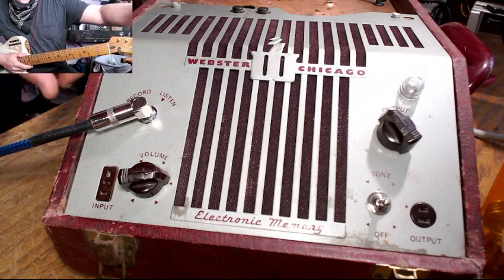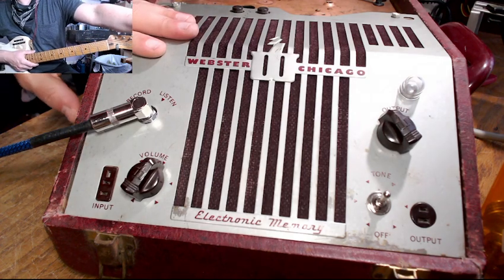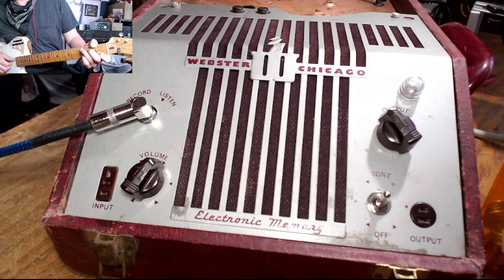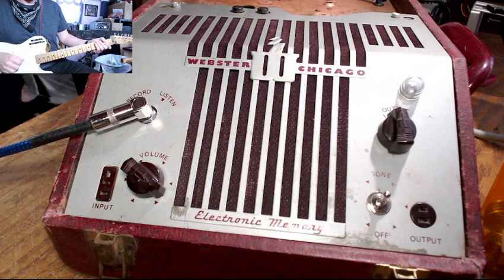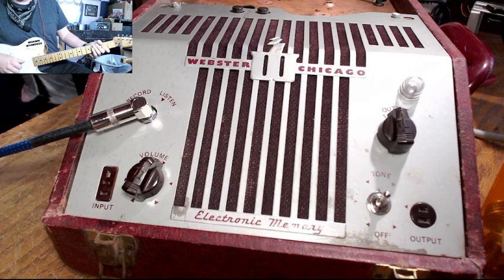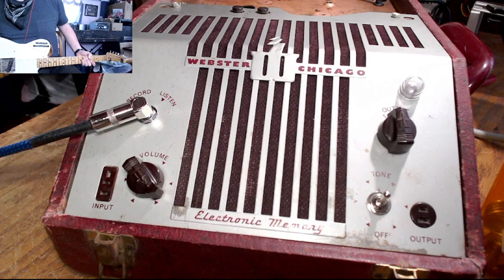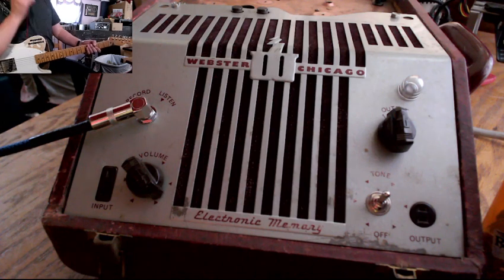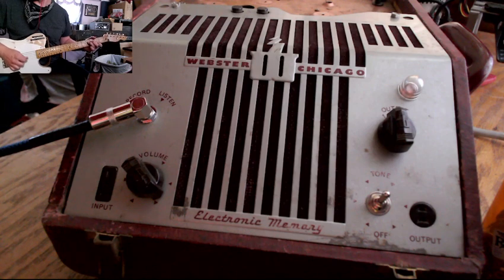Webster Chicago 80 Wire Recorder tube amp conversion demo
Here's a single ended 6v6 tube amp with octal preamp tubes and a very cool switchable output (internal speaker/ external speaker/ preamp output). This thing makes a great guitar amp with the following tube lineup: 6sj7, 6j5, 6v6, and a 6x5 rectifier. Pair this with a Webster Chicago 66-1A for the same preamp with a push-pull 6v6 output section.